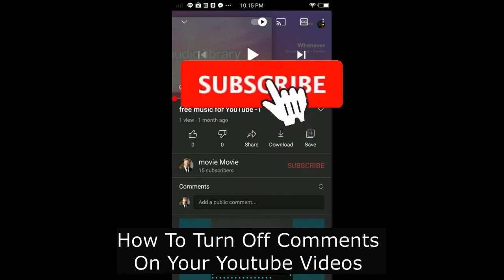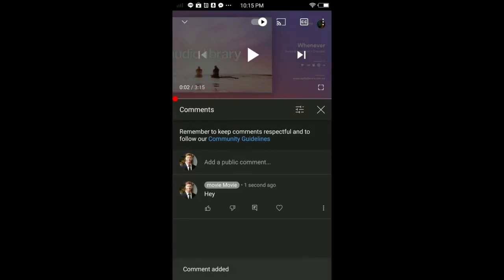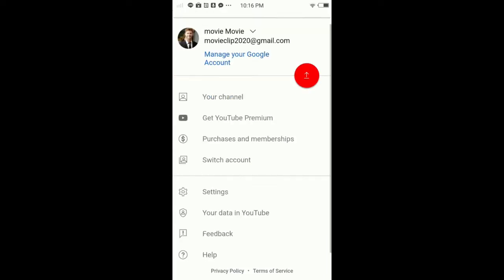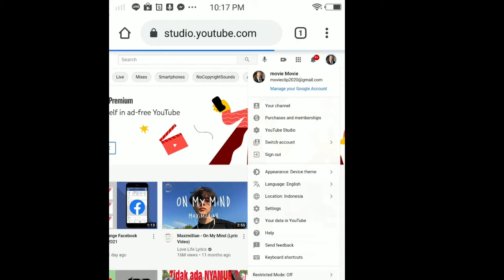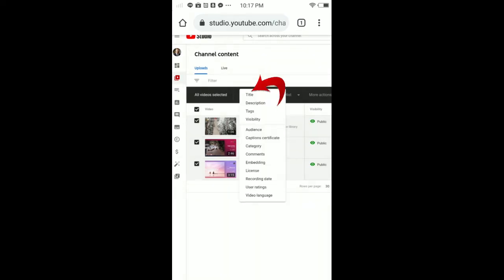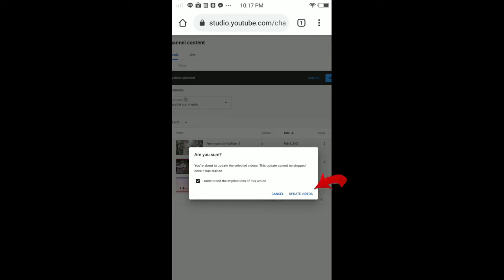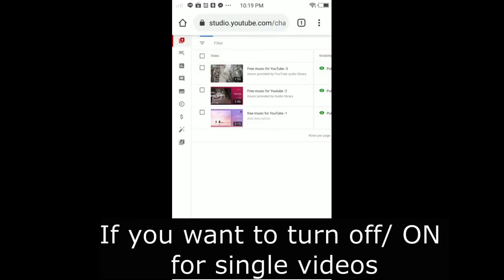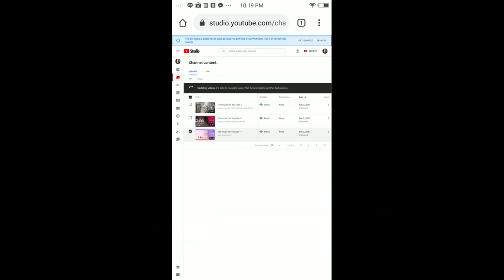how to turn off comments on YouTube in Android